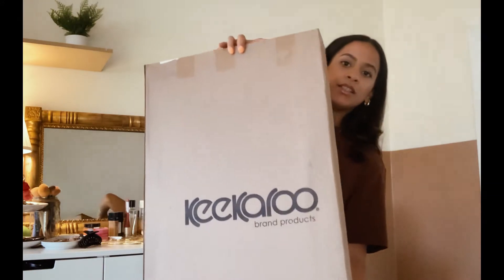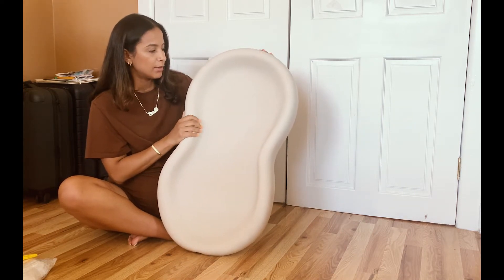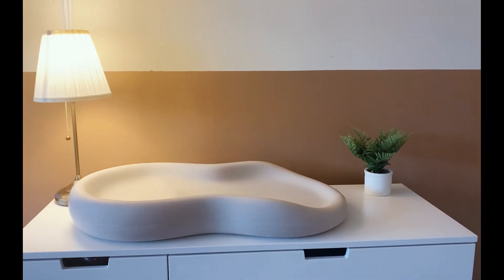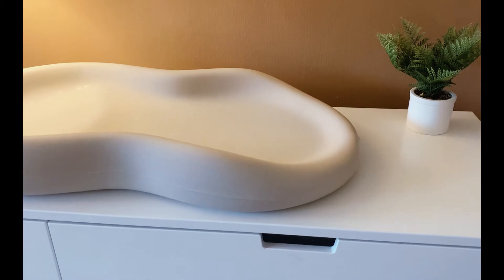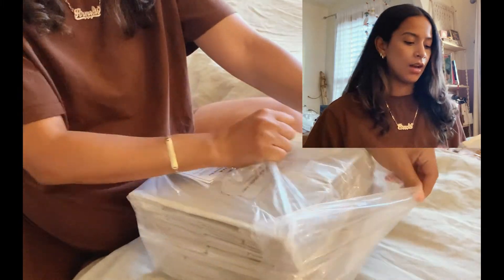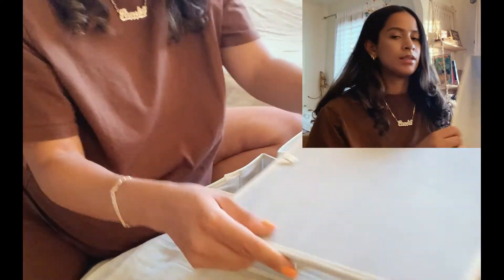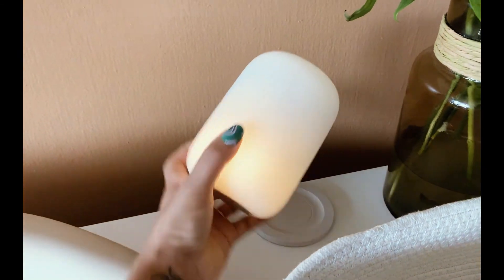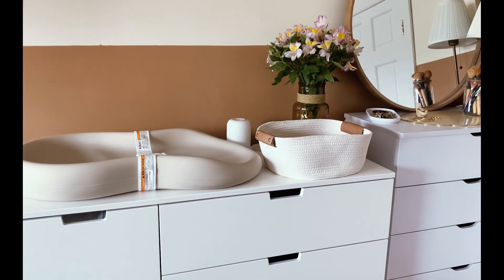VLOG: PREGNANT AGAIN AFTER 12 YEARS | TWIN PREGNANCY ANNOUNCEMENT | SETTING UP NURSERY#twinpregnancy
Hi guys! This week I'm sharing reactions to my pregnancy + how I told my husband and his family...also the beginning stages of setting up the nursery nook in our bedroom.